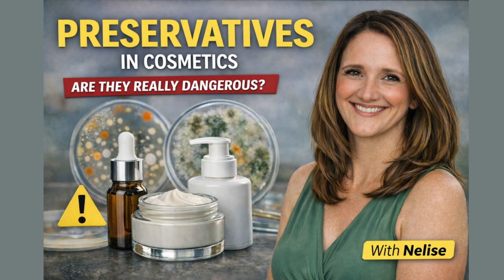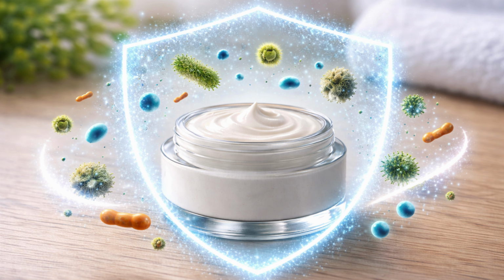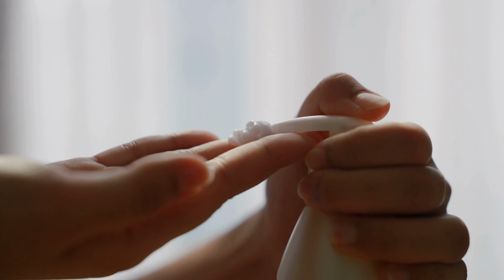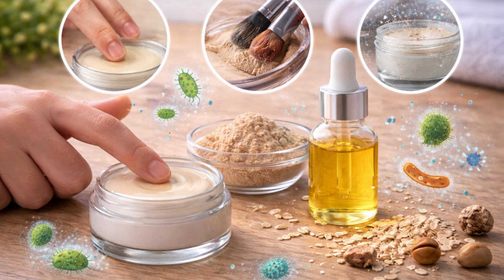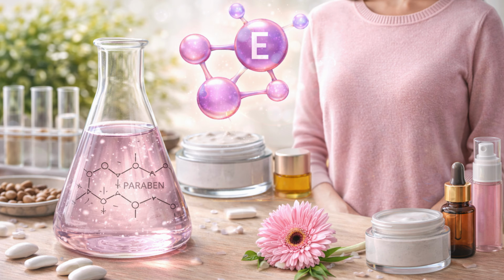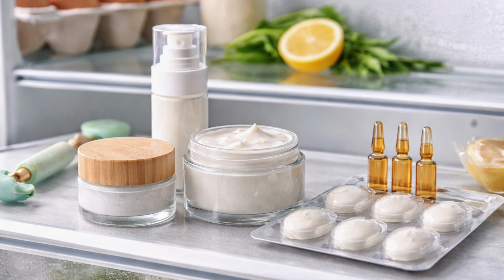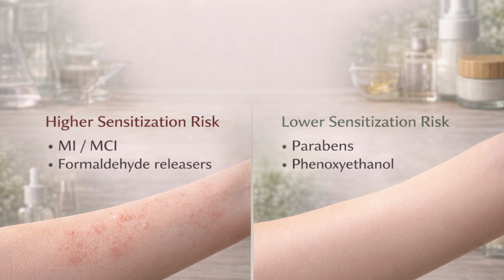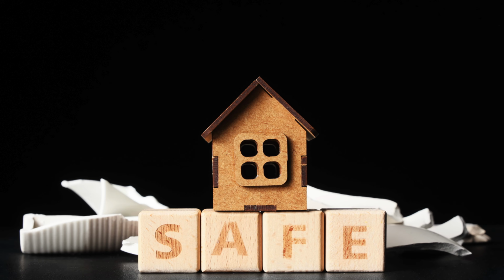Preservatives in Cosmetics: Are They Dangerous or Necessary?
Preservatives in cosmetics are often misunderstood.
Some people fear them.
Some avoid them completely.
Others don’t think about them at all.

In this video, I explain:
• Why water-based products need preservatives
• What happens when products are not properly preserved
• The difference between synthetic and natural preservatives
• Why some preservatives are restricted or banned
• Whether parabens are really endocrine disruptors
• Why preservatives have usage limits
• Can preservatives cause eczema or allergies?

The truth is simple: not all preservatives are the same.
Their safety depends on the type, concentration and how the product is used.

The real question isn’t “Does it contain a preservative?”

It’s “Which one and is it appropriate for me and my family?”

Over the next few weeks, I’ll be doing deep dives into specific preservatives, including:
• Phenoxyethanol
• Parabens (short-chain vs long-chain)
• Isothiazolinones (MI/MCI)
• Formaldehyde releasers
• Organic acids like benzoic acid and sorbic acid
• Multifunctional preservative systems

We’ll look at:
✔ pH range
✔ Effective concentrations
✔ Carcinogenicity data
✔ Endocrine data
✔ Allergy risk
✔ Regulatory status

So you can make informed, calm decisions and not fear-based ones.

Which preservative should I break down first?

Nelise